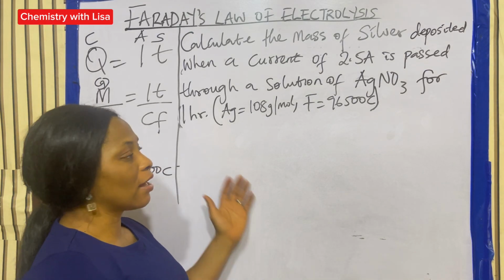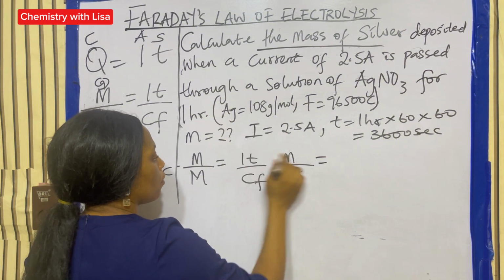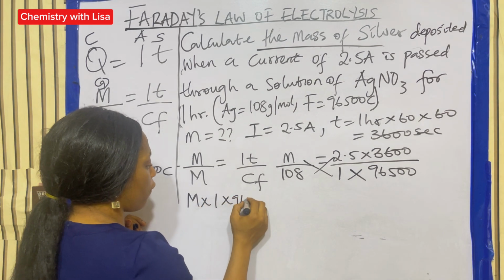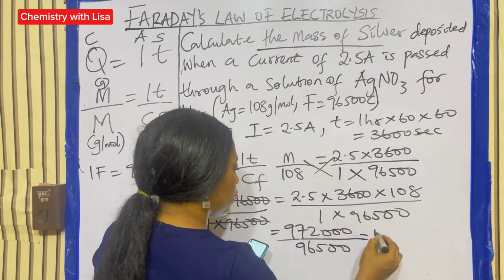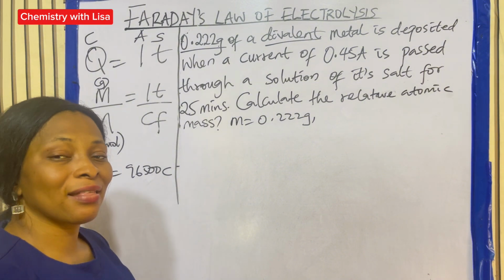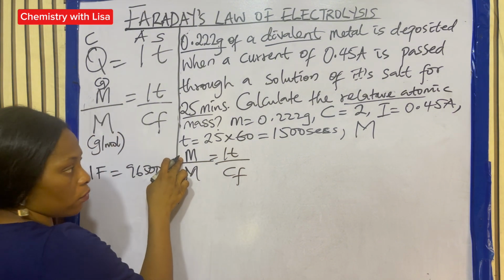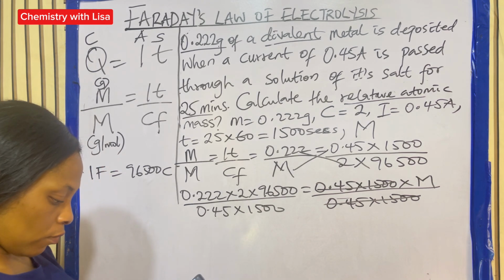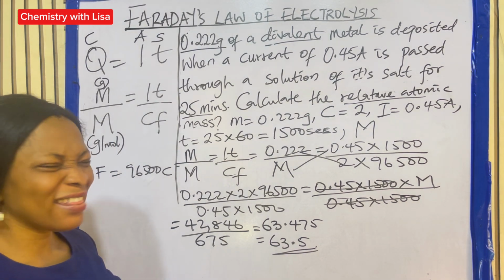EASY WAYS TO DO CALCULATIONS ON ELECTROLYSIS: JAMB CHEMISTRY 2025 FREE ONLINE LESSON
In my JAMB Chemistry 2025 free online lesson, I dived deep into calculations in electrolysis, offering students a comprehensive guide to mastering this crucial topic. We tackled real-world examples and worked through detailed problems involving Faraday’s laws of electrolysis, charge, current, and time relationships. I demonstrated step-by-step solutions to calculate the mass of substances deposited, the volume of gases liberated, and the number of moles involved in electrochemical reactions. By emphasizing practical problem-solving strategies and exam-style questions, I ensured my students gained the confidence and skills needed to excel in this area during their exams.